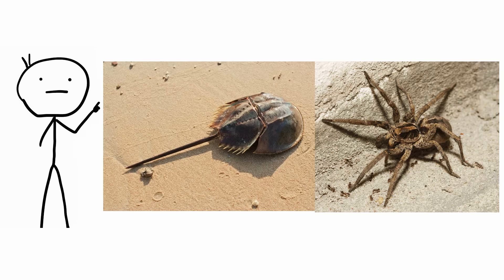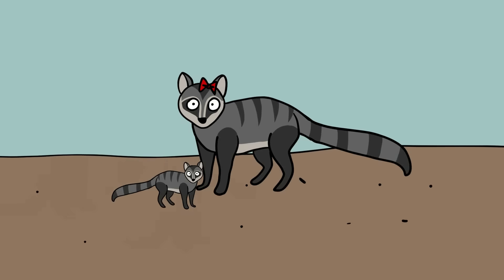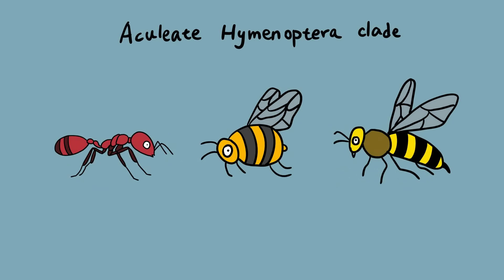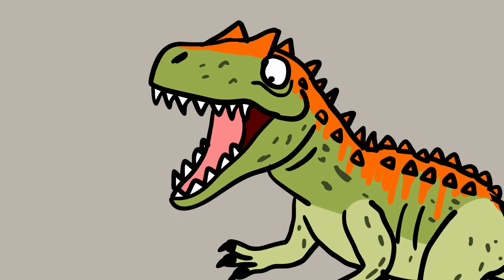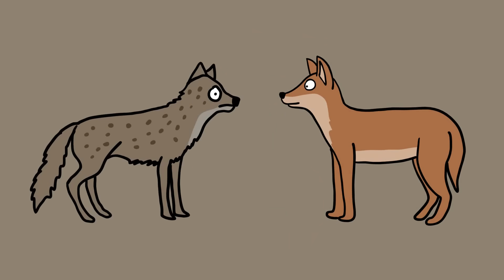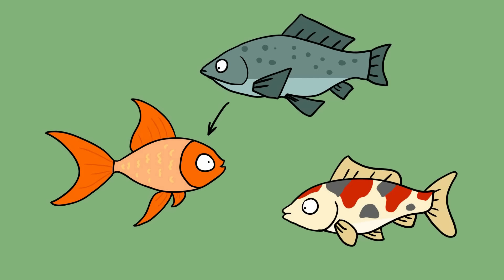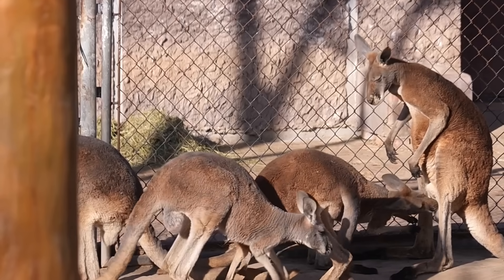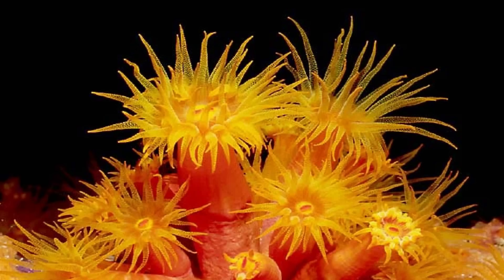Some Pairs Of Animals You Won’t Believe Are Related!Animal Facts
0:00 - Horseshoe Crabs And Spiders
0:47 - Meerkats And Civet Cats
1:47 - Ants And Bees
2:50 - Komodo Dragons And Allosaurus
4:07 - Dingoes And Indian Wolves
5:06 - Gibel Carp And Koi Fish
6:13 - Humans And Kangaroos
7:16 - Jellyfish And Coral